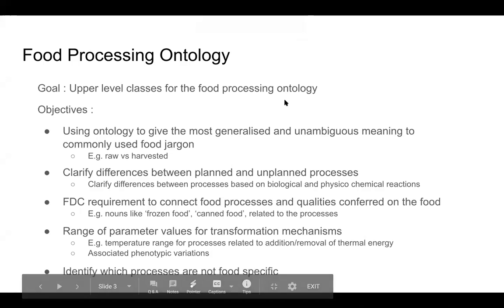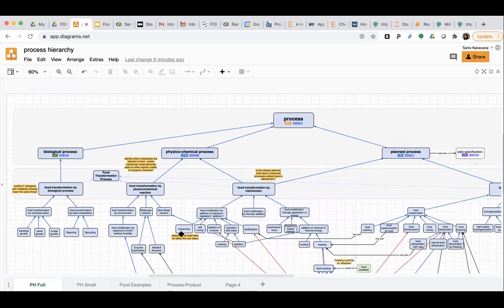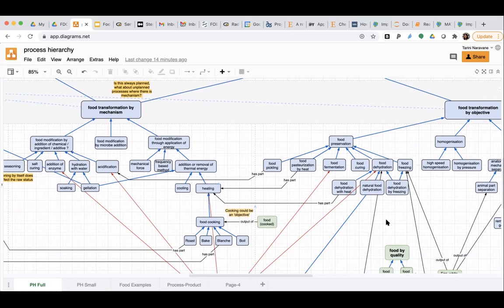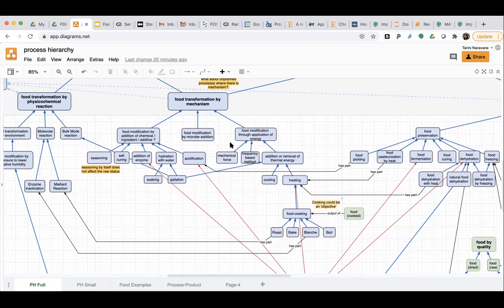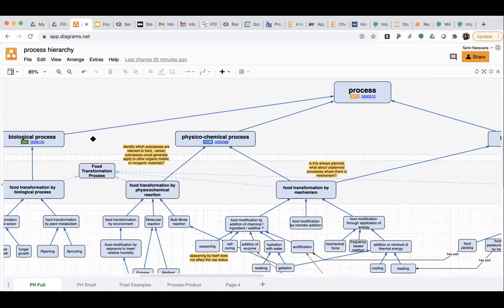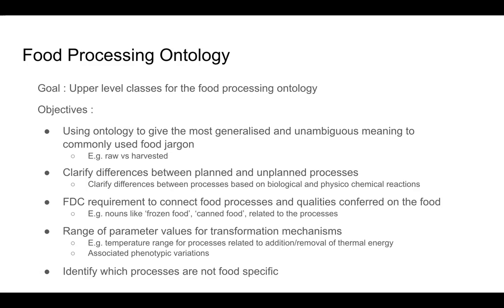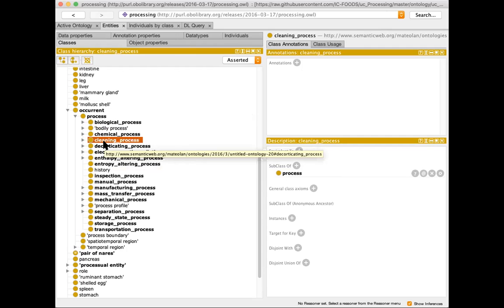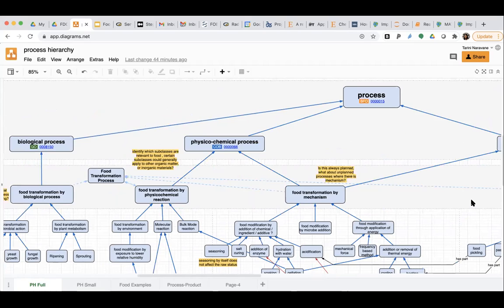2021 Feb 10 Food Process Ontology Workgroup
Informal working group discussion on how a food processing ontology can be engineered - especially the top-level classes under which further development would occur. One target is incorporation into FoodOn (and assimilation of existing 250+ food processes).  It begins with an preliminary work done on the hierarchy so far, which has been discussed over the last year and includes feedback from USDA ARS.  Minute 26 discusses general objectives of the working group and solicits interest and objectives of individuals and agencies who are participating on a volunteer basis.  Also touches on creation of a general material entity process ontology, including work from Larisa Soldatova's EXACT2, and mentions COB, a new mid-tier OBO Foundry ontology that collects commonly used parts from existing OBO Foundry ontologies.